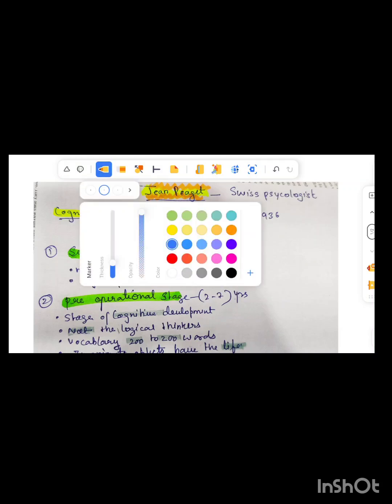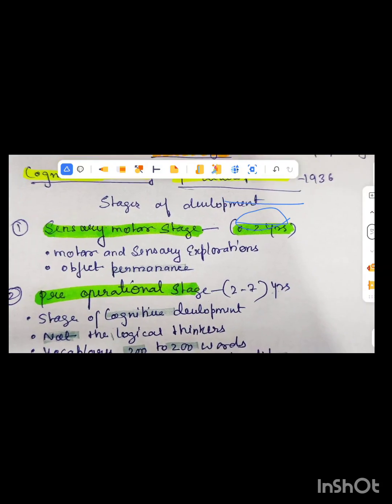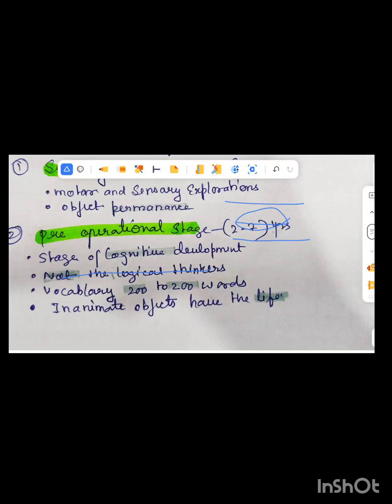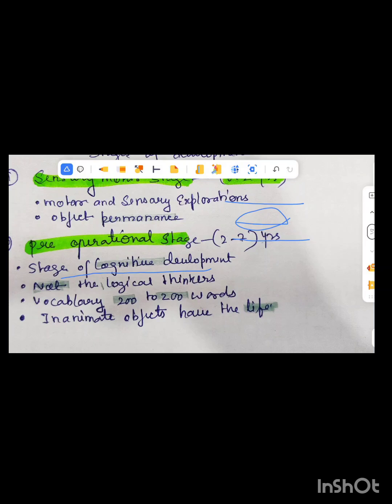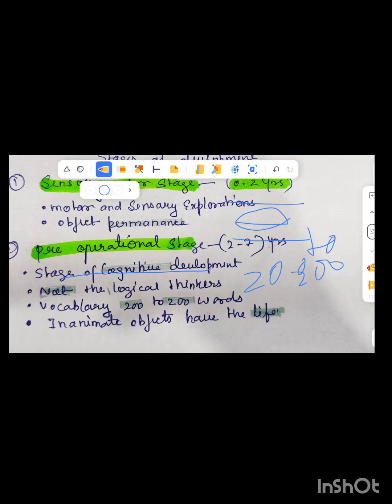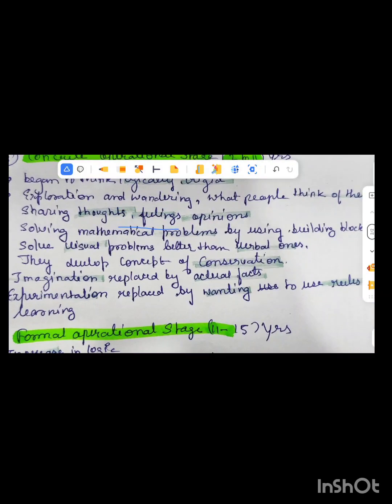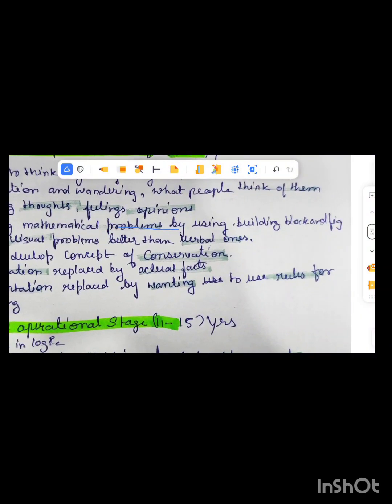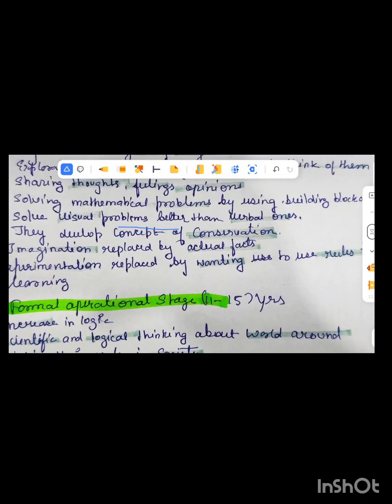JEAN PIAGET'S THEORY For teaching exams